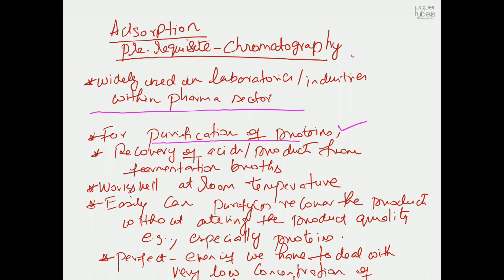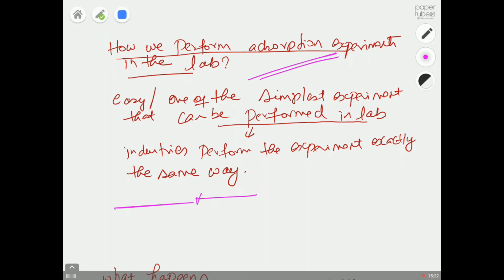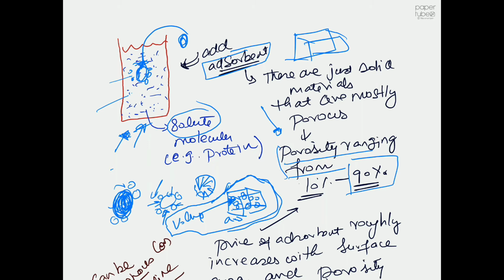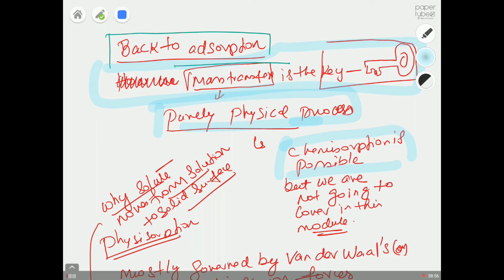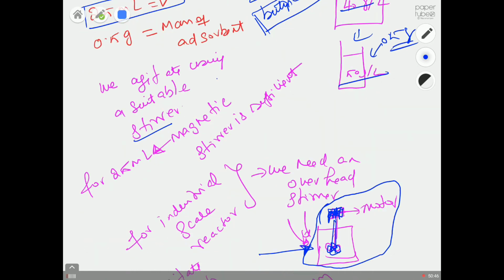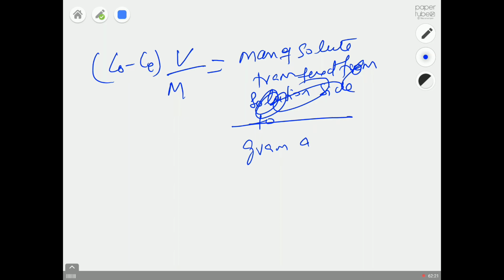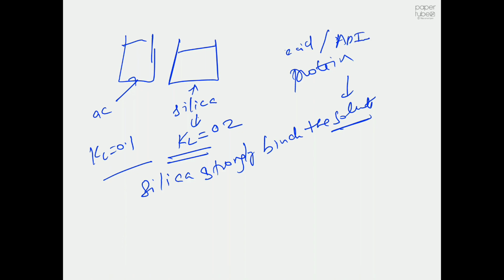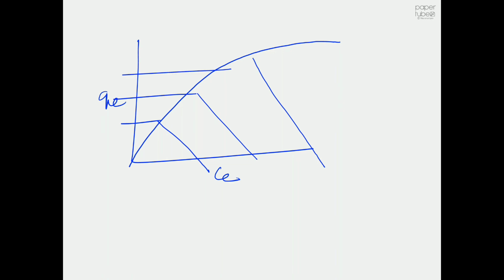Lecture 6 (Part 1): Liquid-phase adsorption(Overview)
In this lecture, I only gave an overview on adsorption, assuming the students might know the basics of this particular unit operation from their physical chemistry course.
More like a quick revision on this topic.